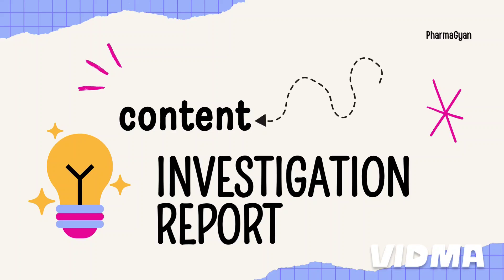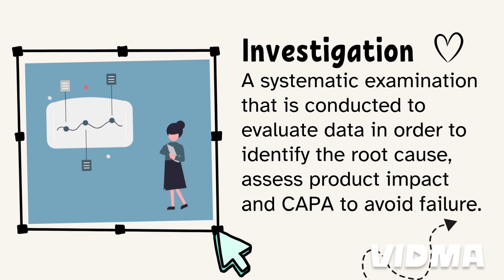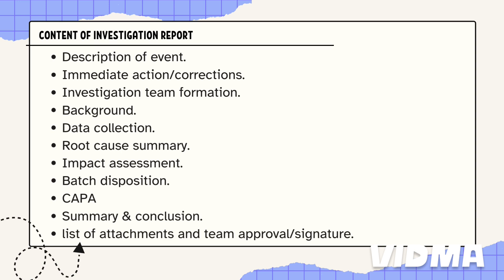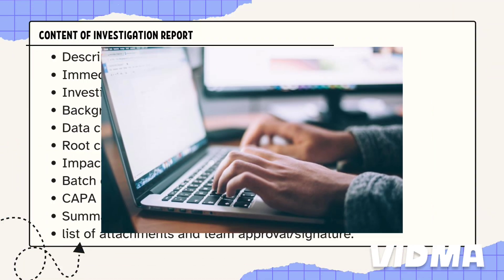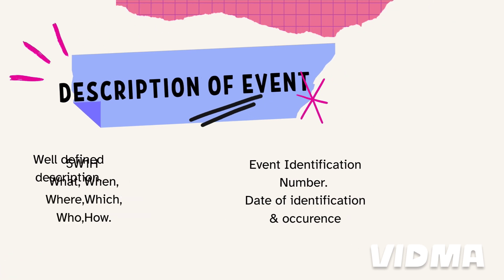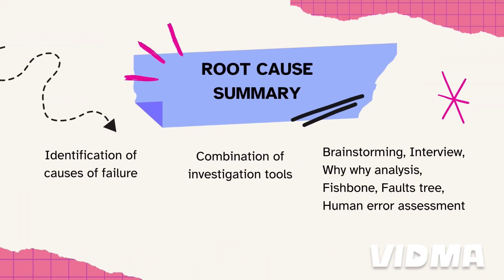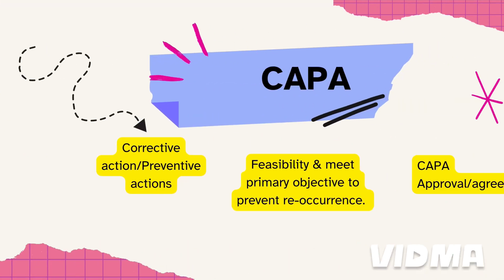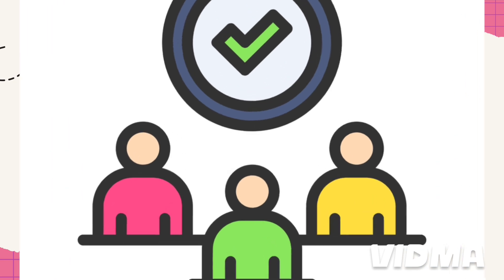How to Write an Effective Investigation Report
"How to Write an Effective Investigation Report in the Pharmaceutical Industry | Step-by-Step Guide"

In this video, we dive into the essentials of writing a clear, effective investigation report for pharmaceutical incidents. Investigation reports are critical for ensuring quality, compliance, and continuous improvement within the pharmaceutical industry. Whether you’re handling deviations, Out-of-Specification (OOS), Out-of-Trend (OOT) issues, or other incidents, knowing how to create a structured, detailed report is essential.